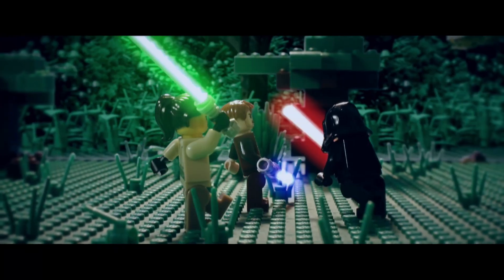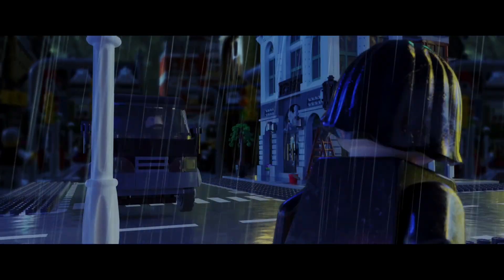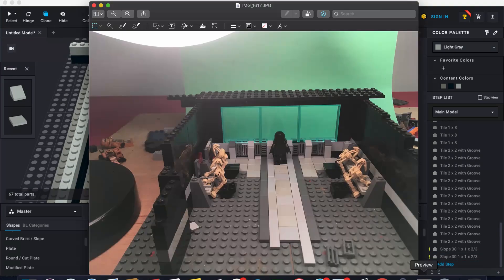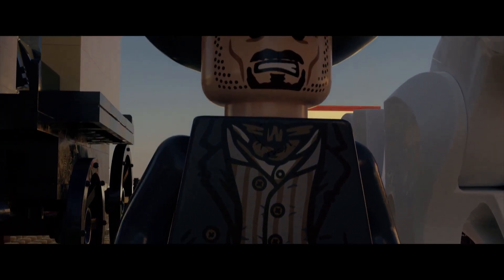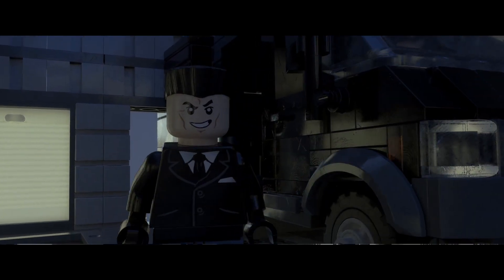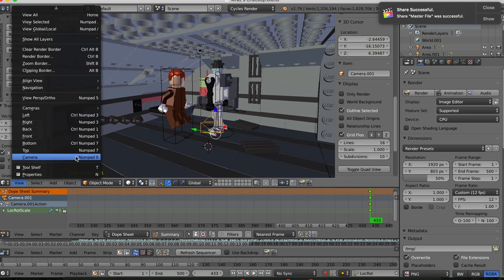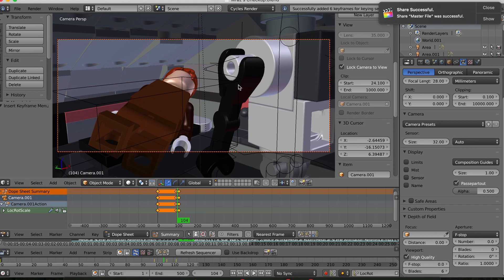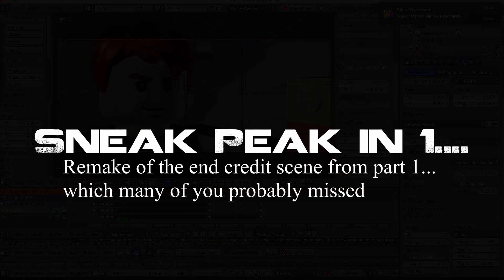The 313th Part 2 - Production Update #1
Here's a quick little update on what's going on in the production of The 313th: A Star Wars Story Part 2.